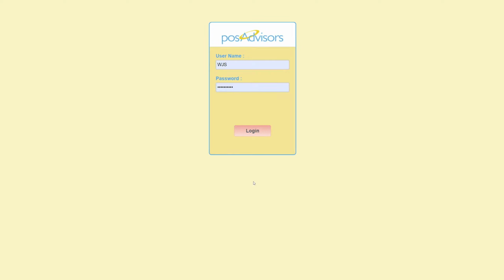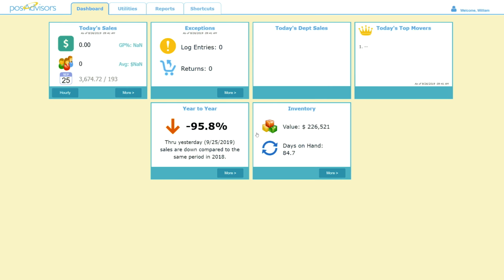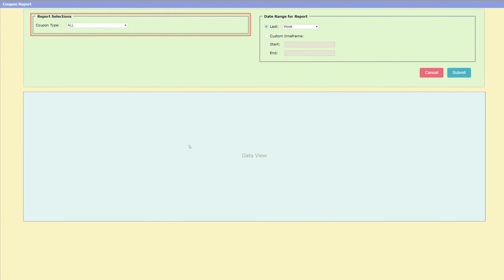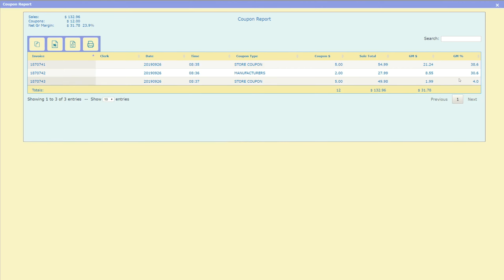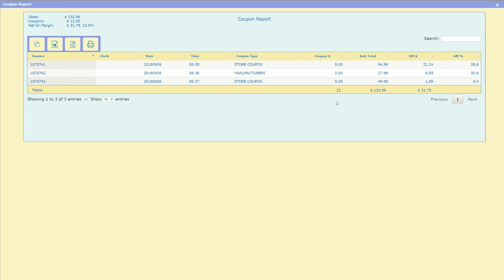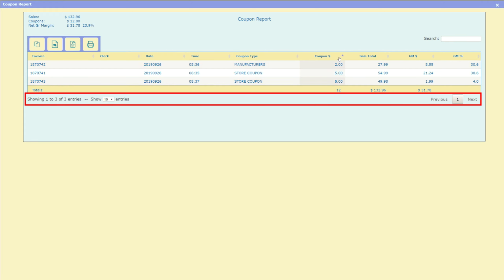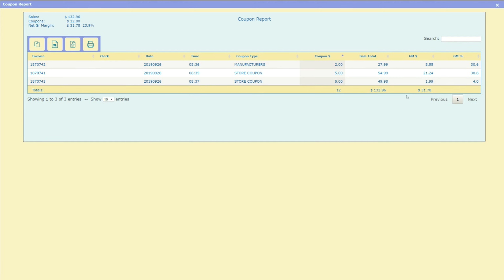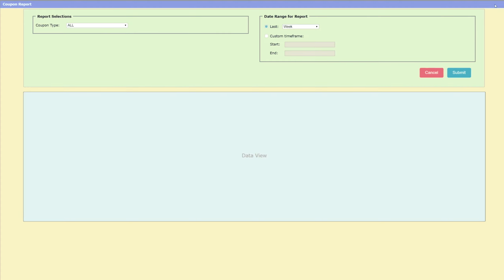Coupons Report Guide (Updated for Version 1.1.625)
Hello and welcome to the POSAdvisors Guide series on EncorePOS!

This video has updated for EncorePOS version 1.1.625

As well as our support number if you need any assistance with any issues that come up: